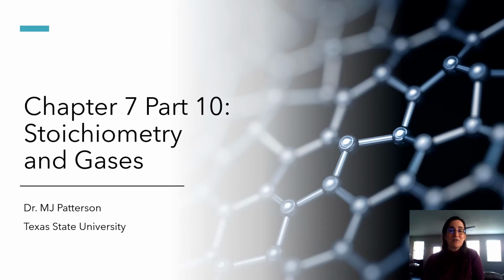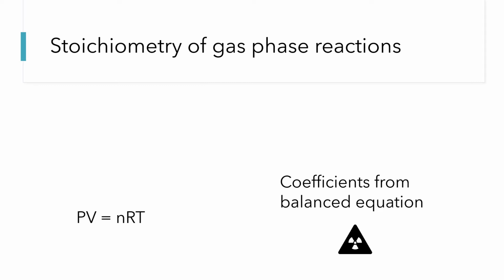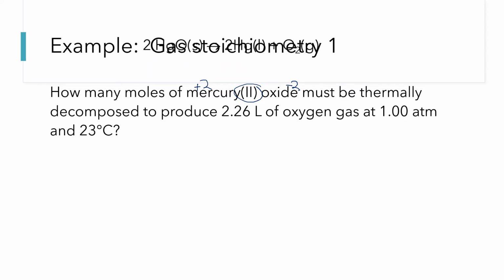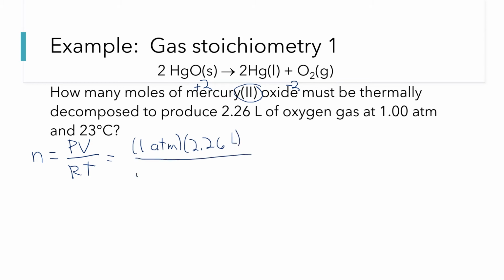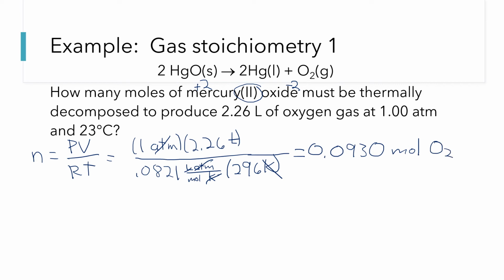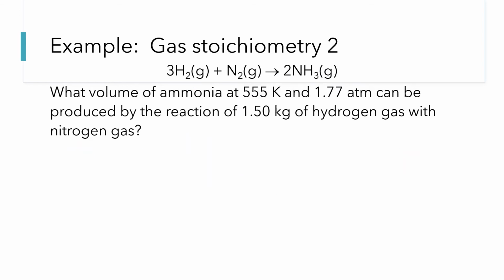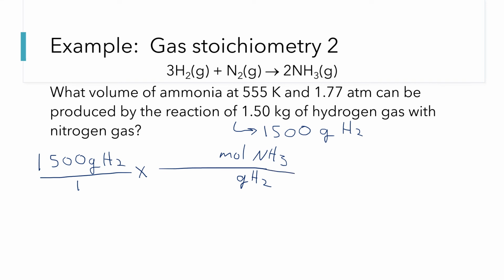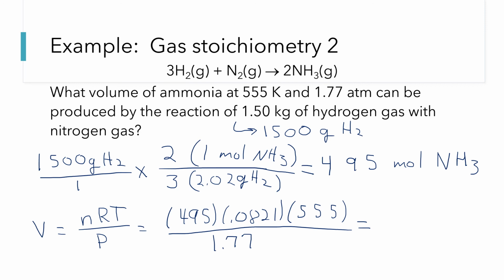Ch 7 Gases Lecture Part 10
Gas laws can be combined with reaction stoichiometry through moles.